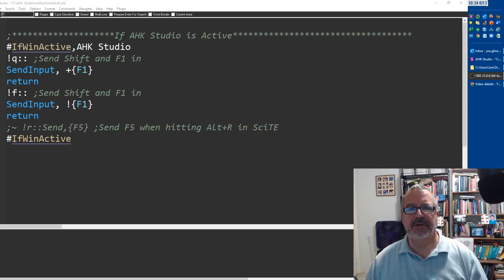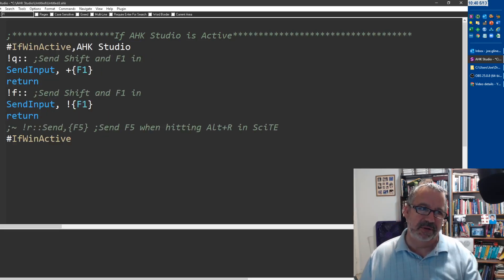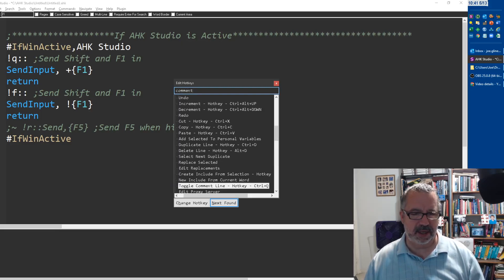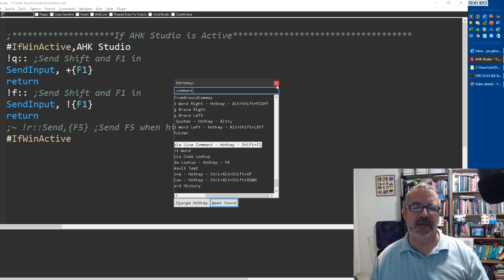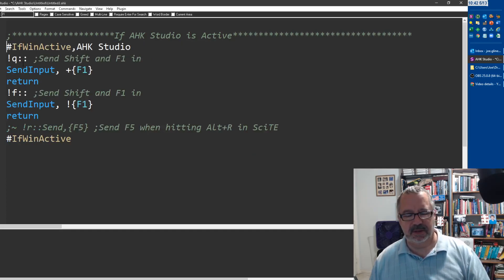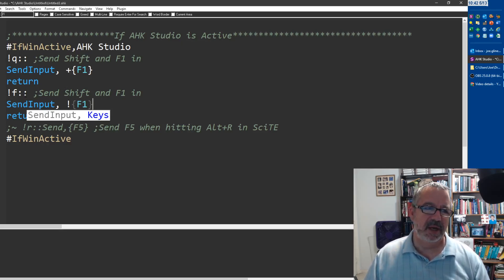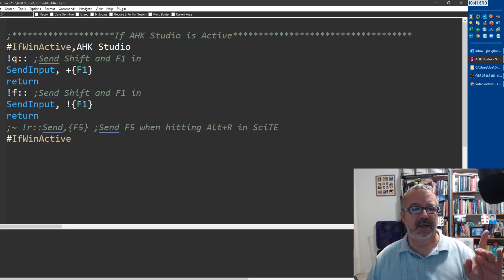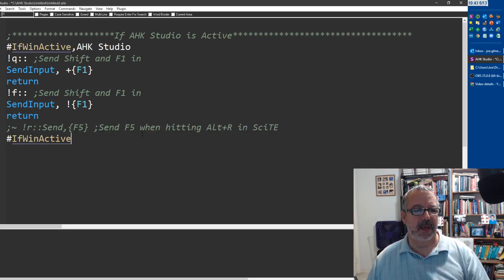How Hotkeys can be tied to only work in a given setting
IfWinActive allows you to make Hotkeys context sensitive.

; If AHK Studio is Active
IfWinActive,AHK Studio
!q:: ;Send Shift and F1 in
SendInput, +{F1}
return
!f:: ;Send Shift and F1 in
SendInput, !{F1}
return